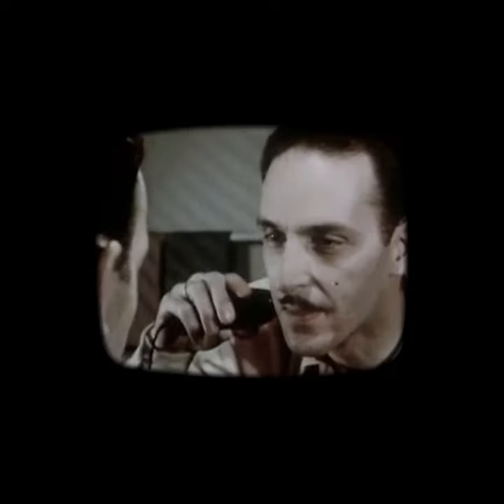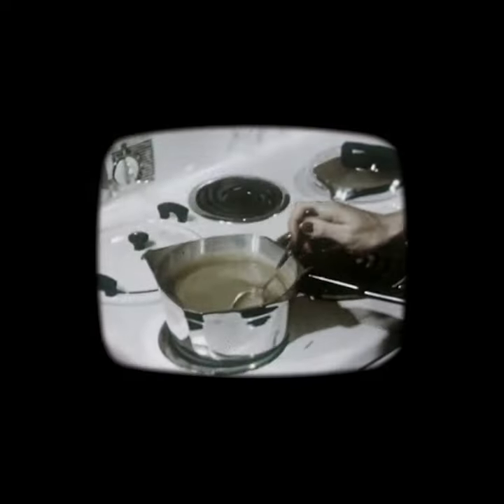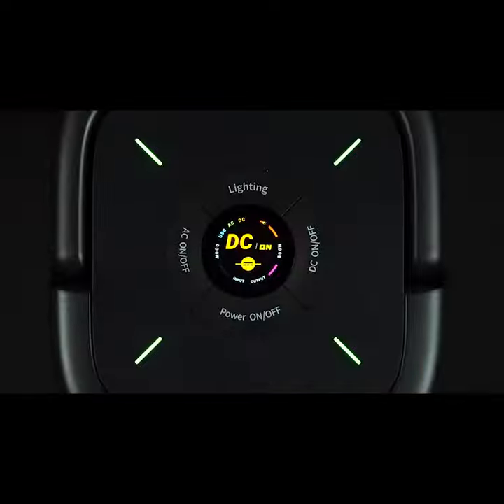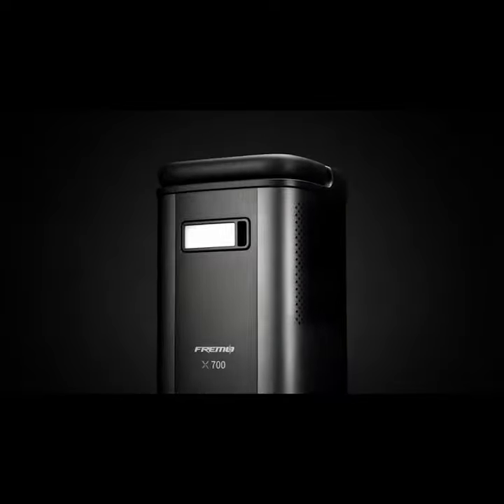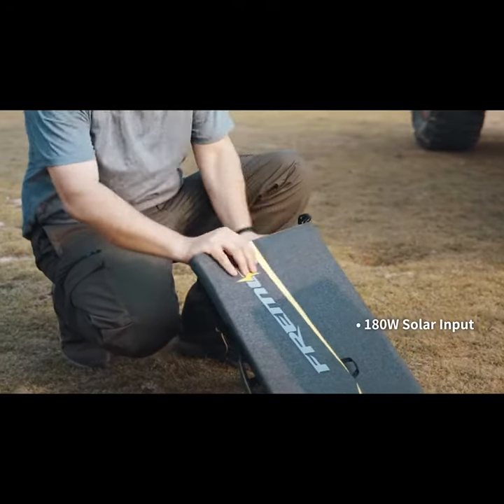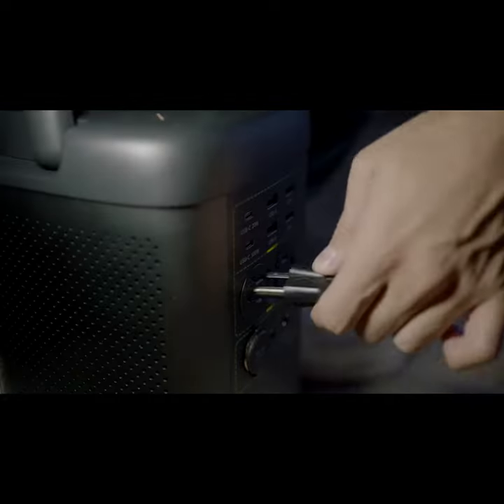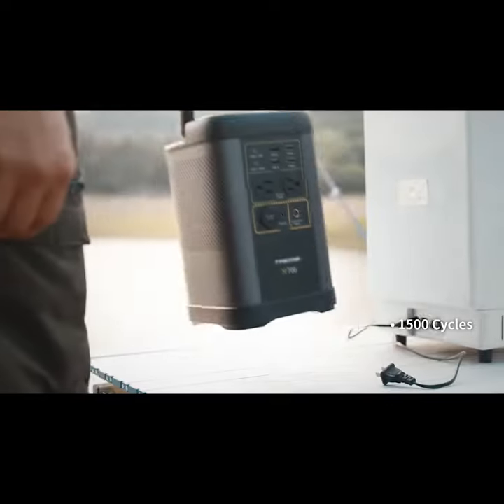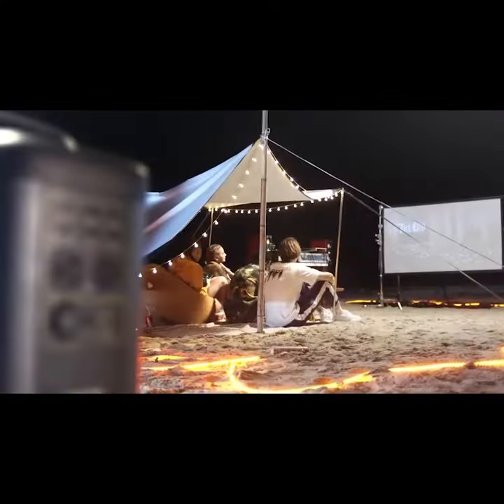Now on Kickstarter: Fremo X700 - World`S Smallest 1000W LiFePO4 Power Station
Fremo X700 - World's Smallest 1000W LiFePO4 Power Station
EV-Grade LiFePO4; Up to 1000W Output; 3000+ Charge Cycles; Detachable Magnetic Light; Smart Display